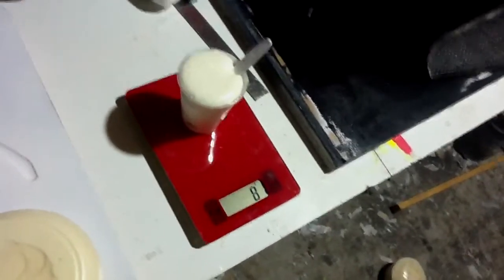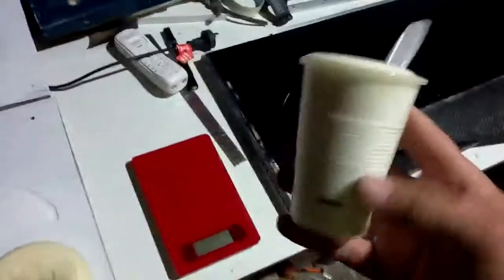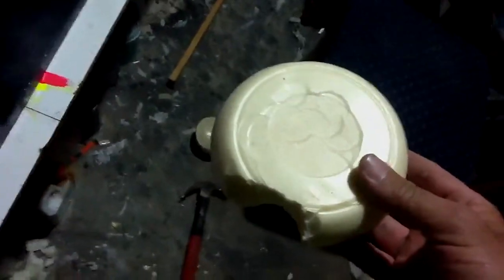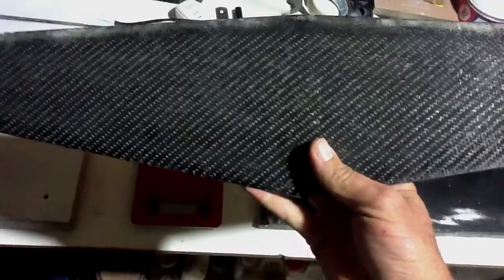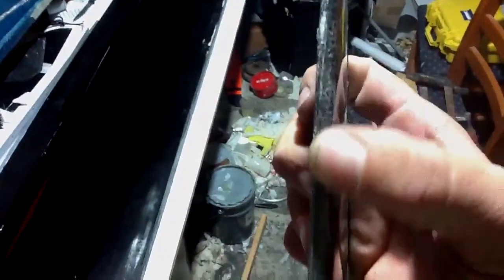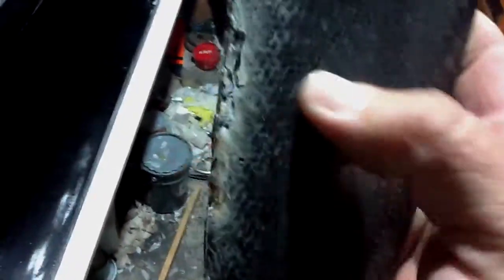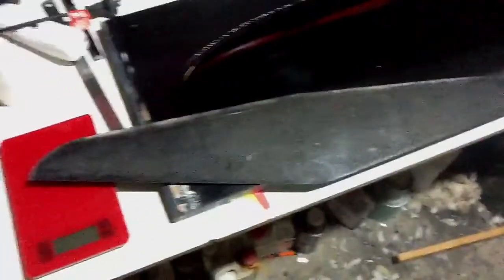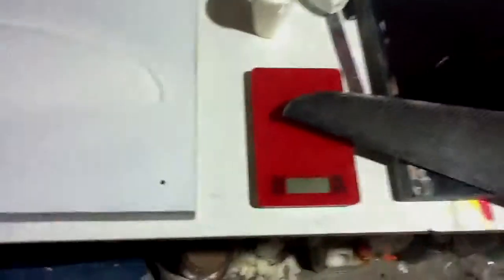WARHEAD 60 core test...!!!!!!!!!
Crash testing new core...